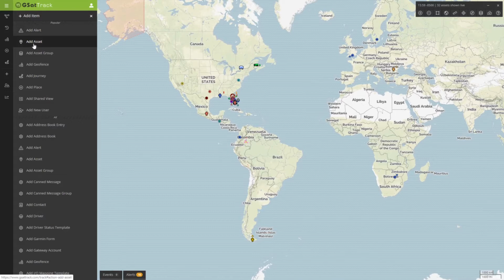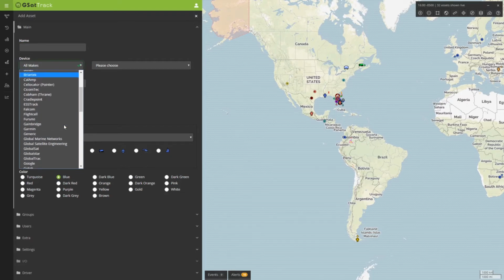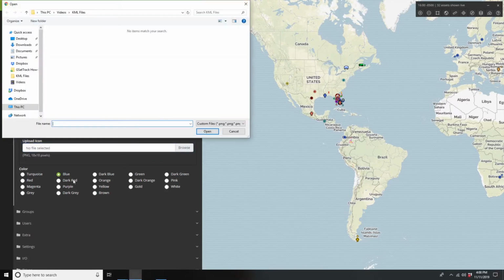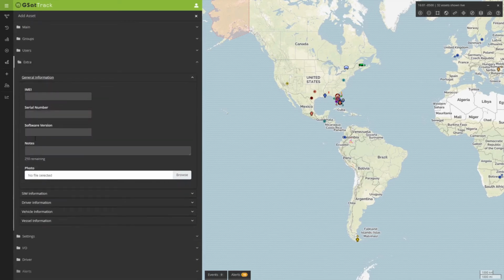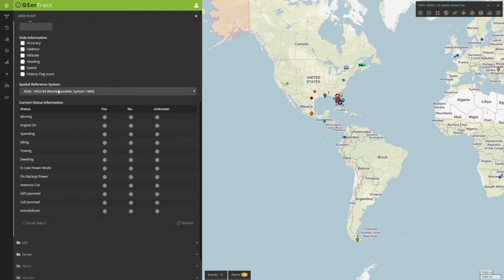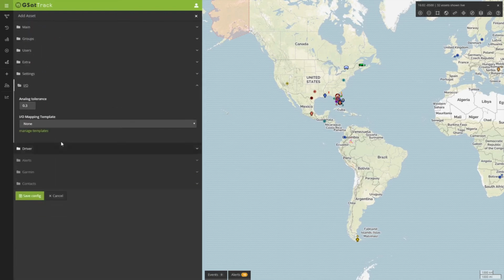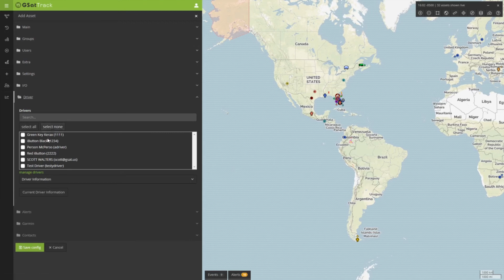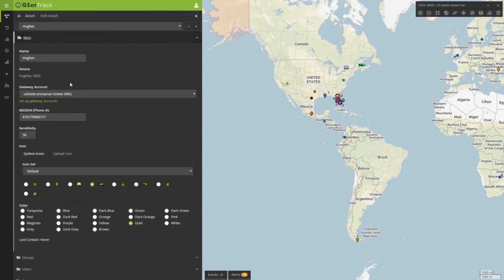GSatTrack How To Series : Add Asset